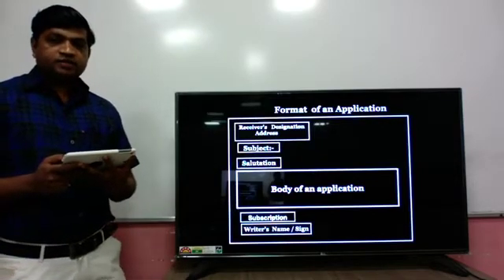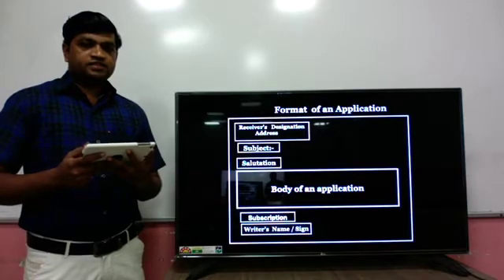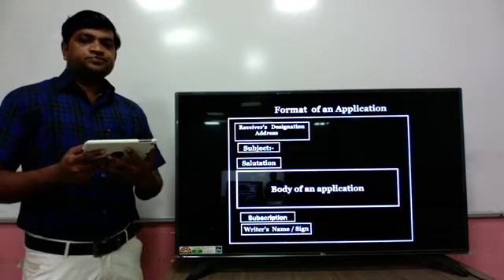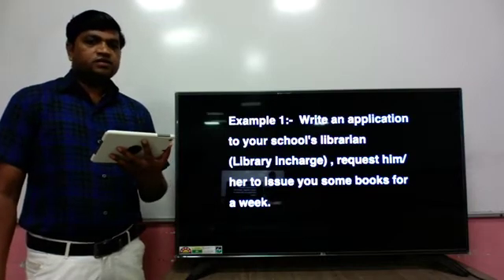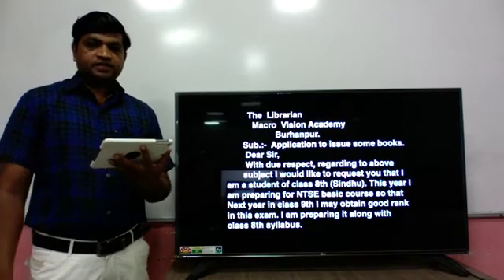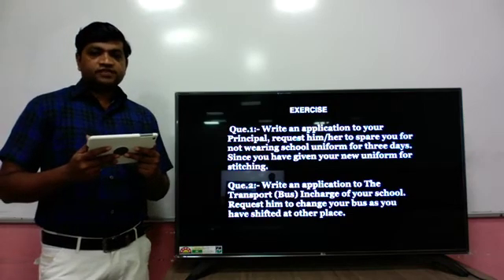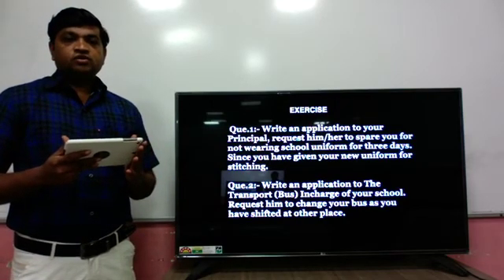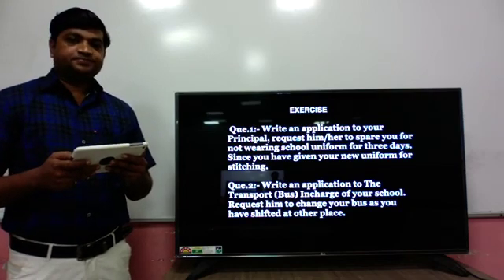Writing Skill - Application Writing